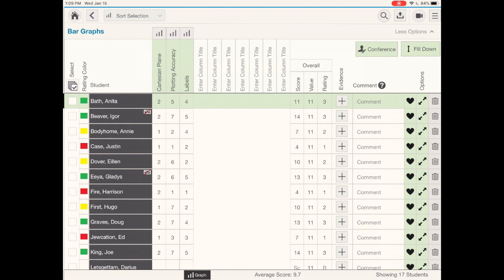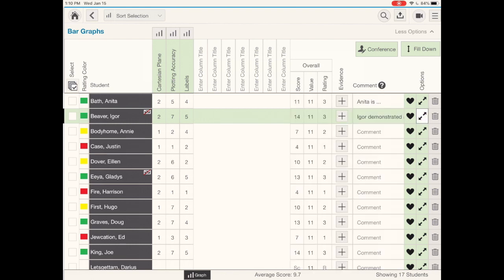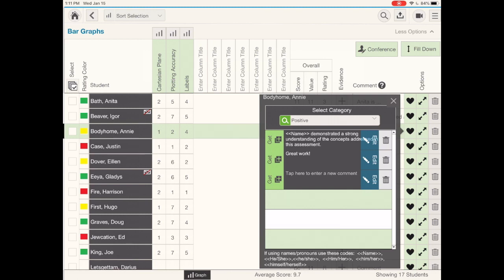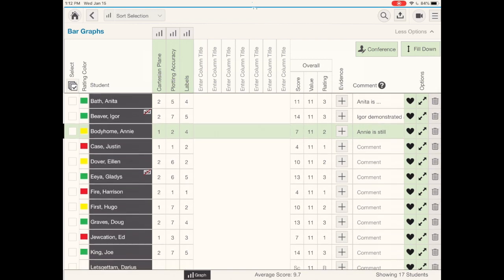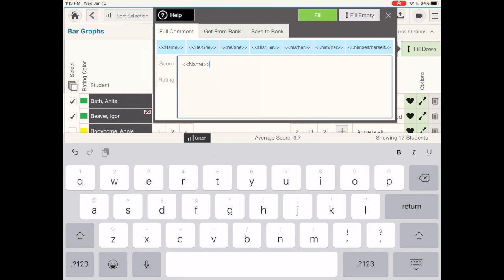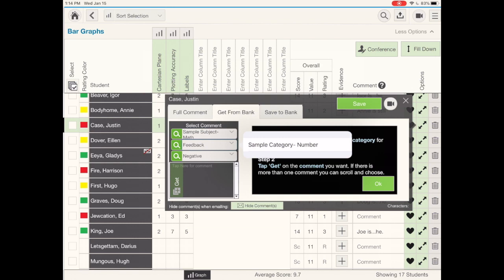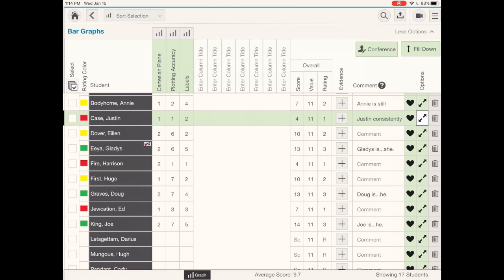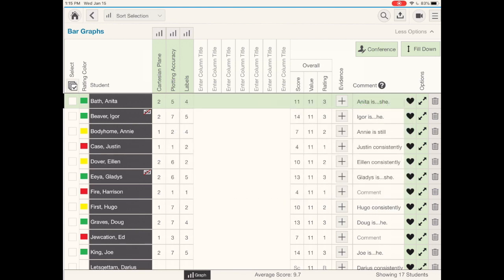An overview of video series 9- 'Comments Made Easy'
This video is an overview of what you will learn in the video series 9 'Comments Made Easy'.